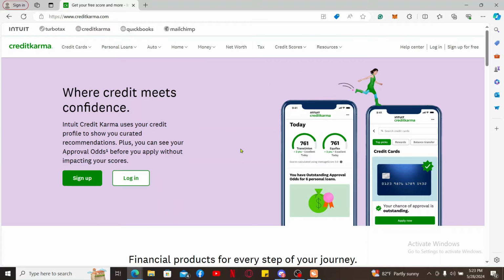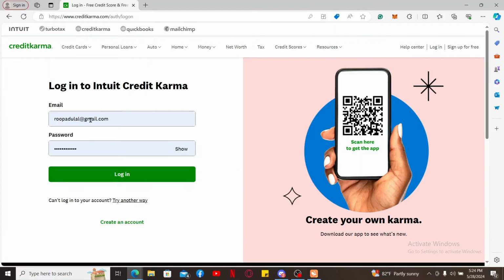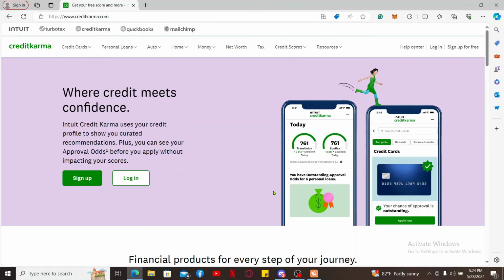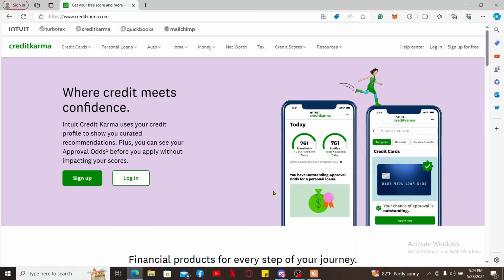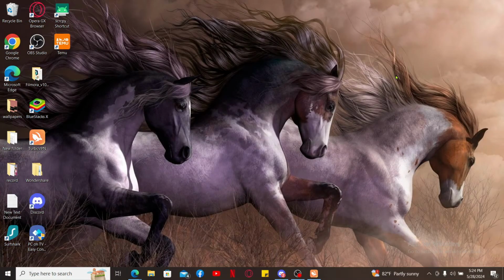How to Access Credit Karma Spend Acount 2024?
Welcome to Techbasic's tutorial on how to access your Credit Karma Spend account! Credit Karma Spend is a convenient way to manage your money and track your spending directly from Credit Karma.

In this video, we'll walk you through the steps to access your Spend account, where you can view transactions, set budgets, and more.

Join us as we guide you through the process with clear, step-by-step instructions.  Let's get you started on effectively managing your finances with Credit Karma Spend!